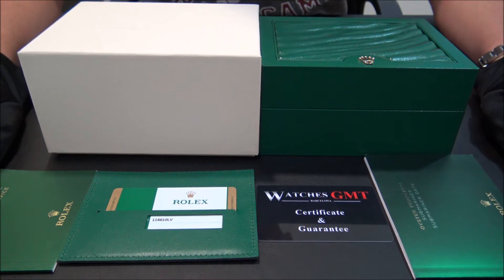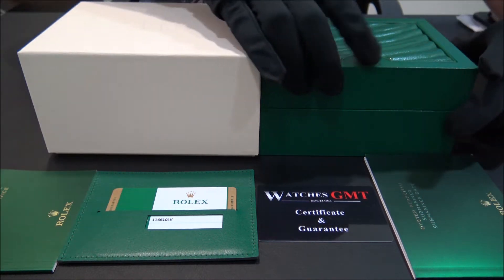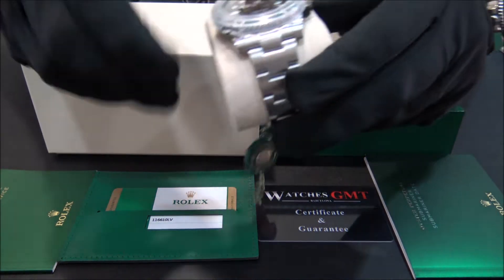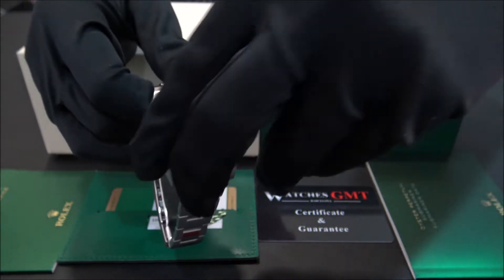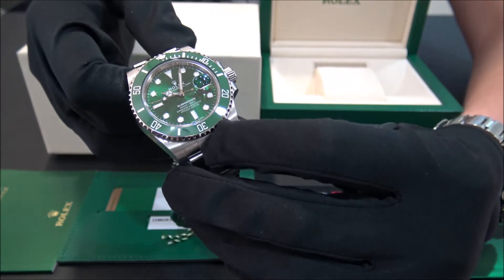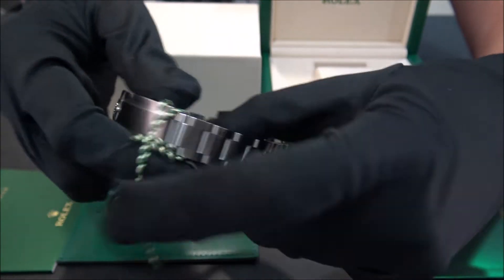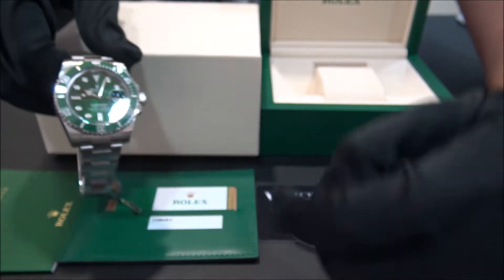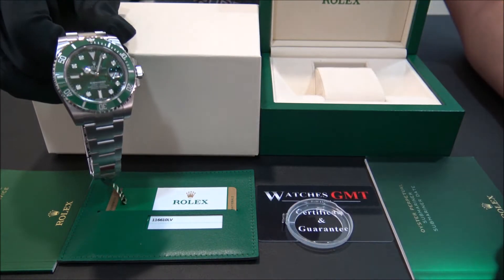Rolex Submariner Hulk 116610LV Ceramic New 2018 | WatchesGMT (English)